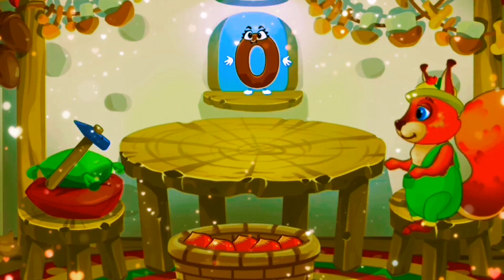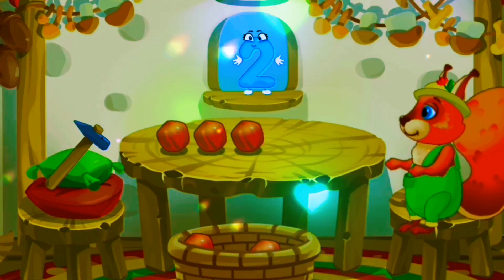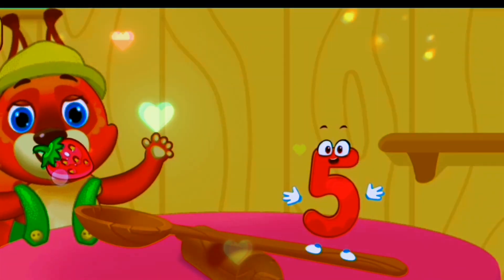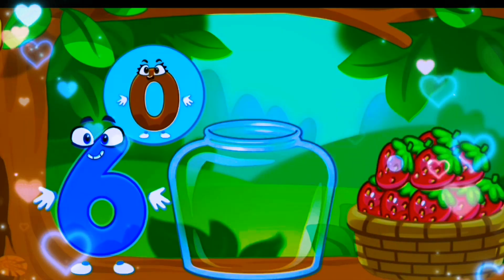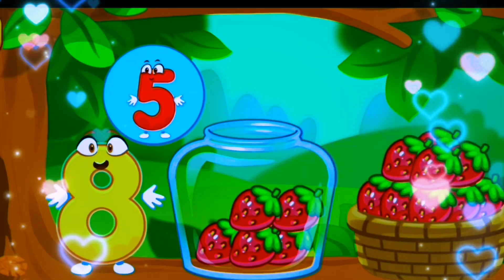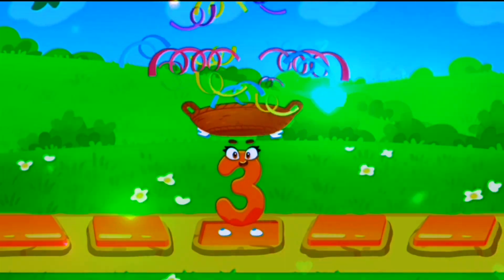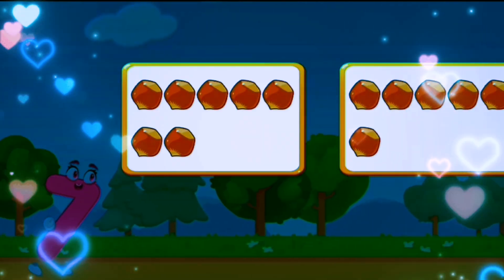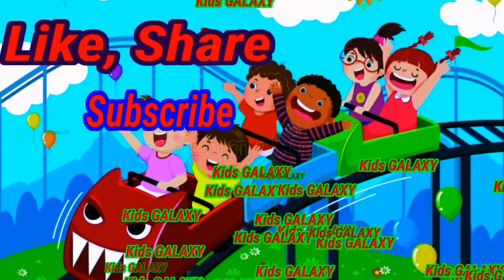Fun Math Adventure|Counting And Adding Adventure For Kids|Educational Videos For Kids | KIDS GALAXY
kids Galaxy
kids Galaxy 576
number blocks
Learn to count
Multiplication
Kids cartoon
Kids learning
Baby
Kids tv
Learning
Entertainment
Kids learning videos
Cartoon
Magical
kids fun learning
kids fun show
kids fun drawing
Kids Galaxy
kidsgalaxy
KIDS GALAXY
glaxy kids
Glaxy Kids

Kids Galaxy - Ultimate Entertainment Stop for Kids

Copyright - 2023